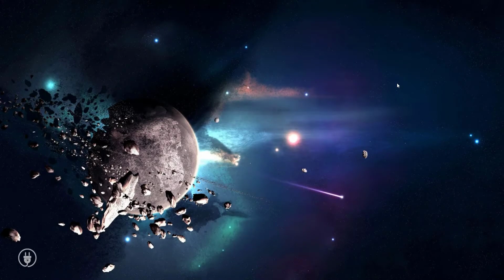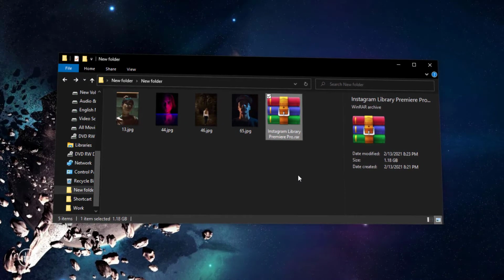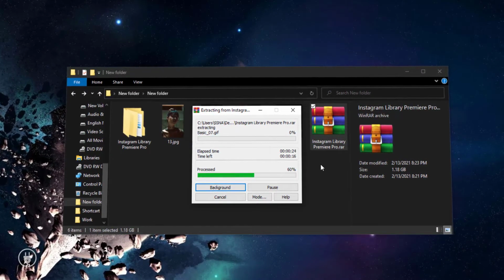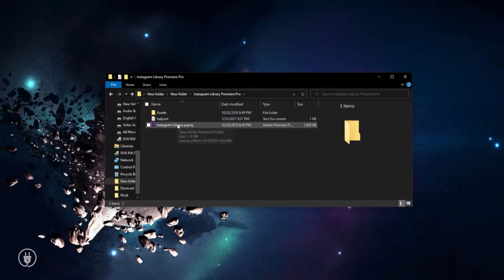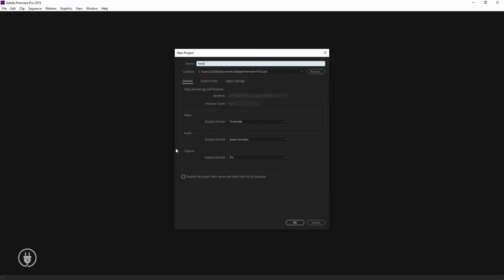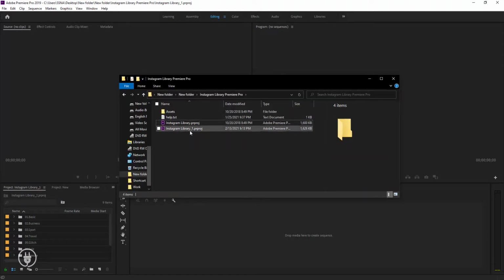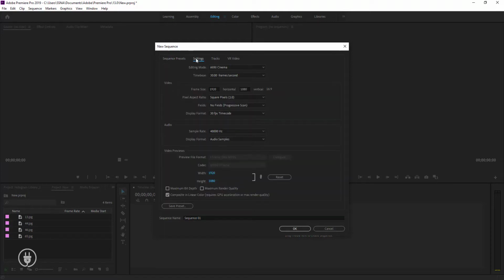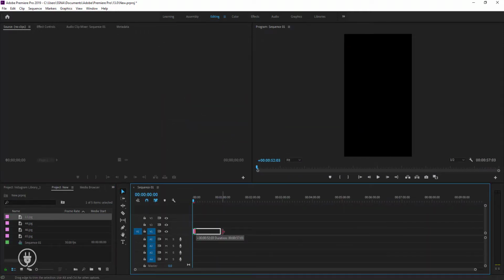Free Download Instagram Library Big Pack for Premiere Pro | Adobe Premiere pro